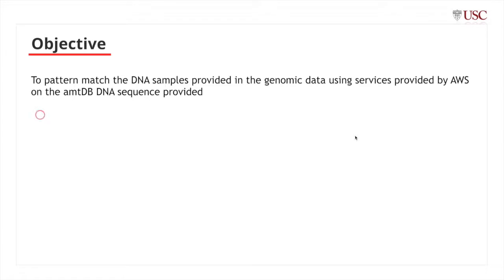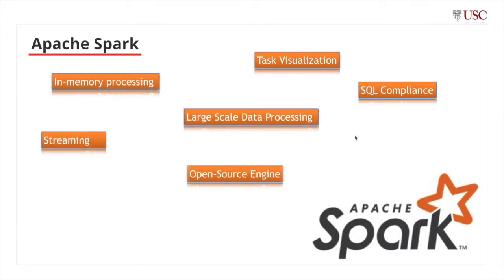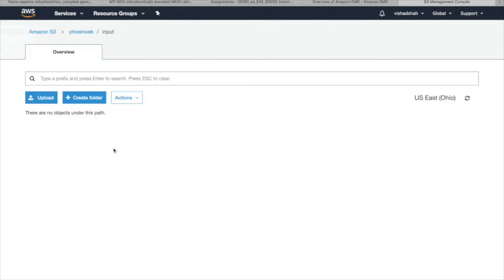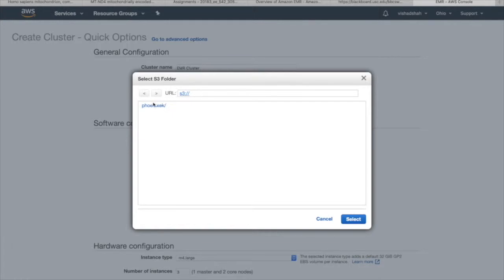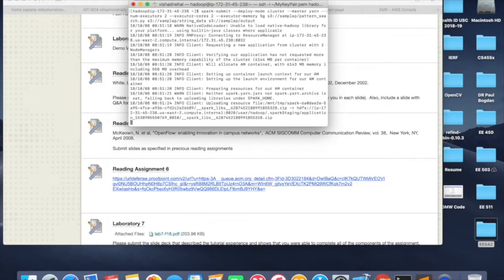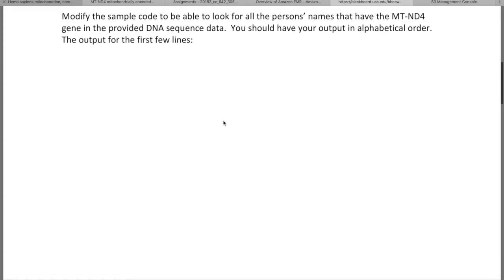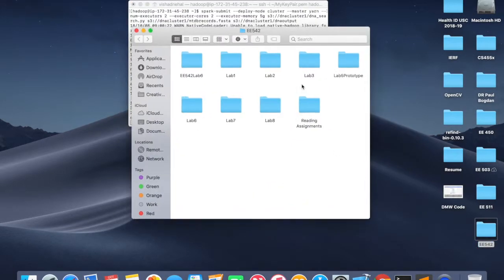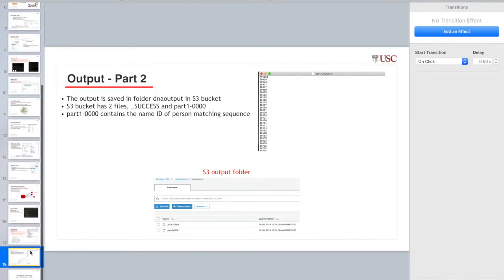EE542 - Fall 2018 - Lab 8 - AWS EMR Spark Programming - Pavan Athreya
EE542 - Fall 2018 - Lab 6 - AWS EMR Spark Programming

In this project we do a pattern search for specific DNA in Genomic Data download from amtDB. This project used AWS services like EMR, S3 and Spark from Apache.

Instructor: Prof. Young Cho